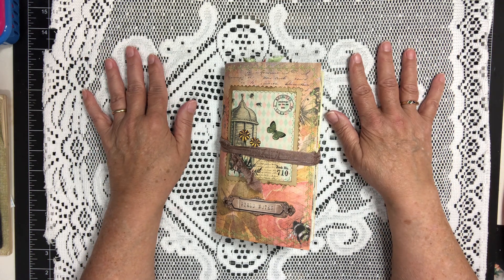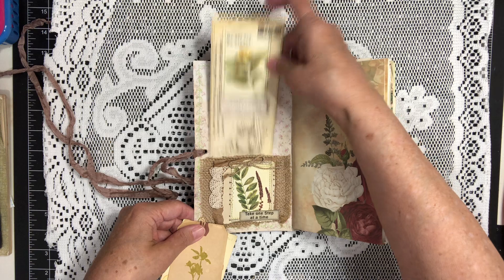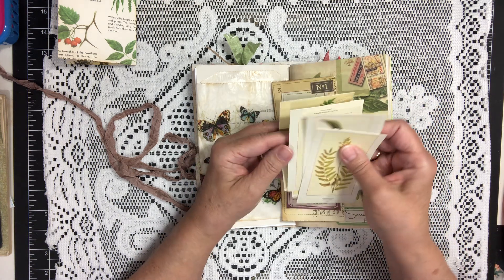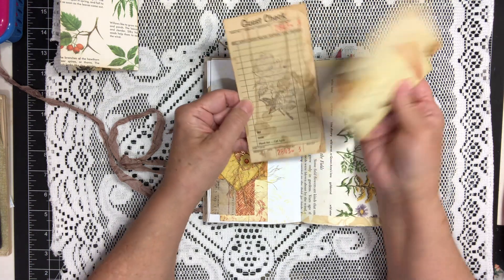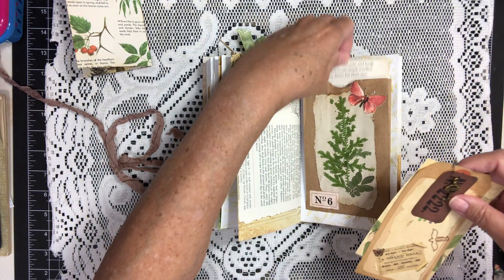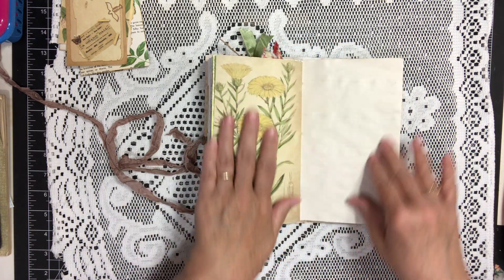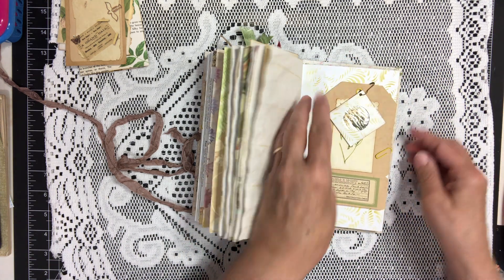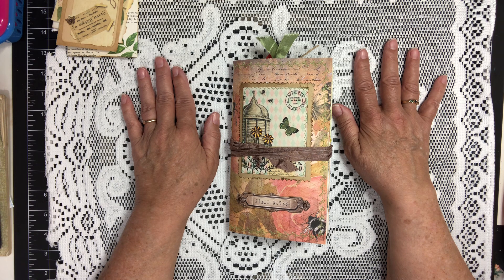Botanical Nature Field Notes TN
Hello! Here is a flip through of my lates Design Team Project using Caroline sCraftTree Botanical Nature Theme Digital kit